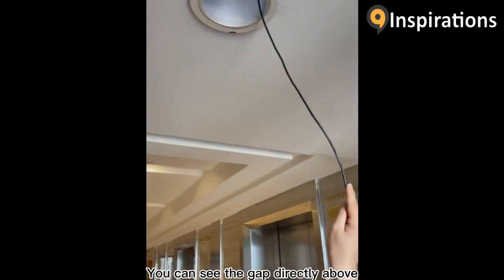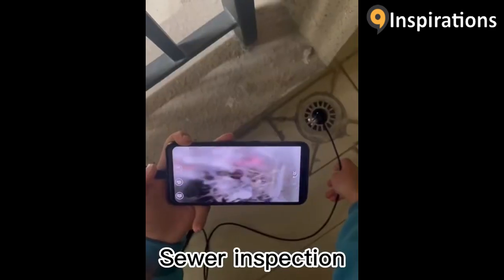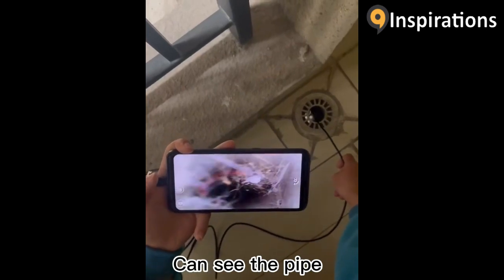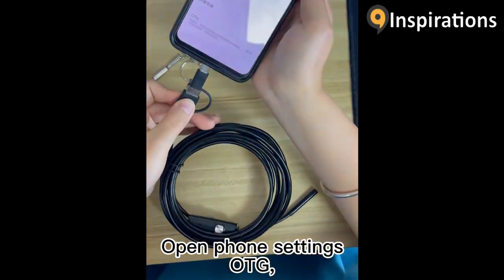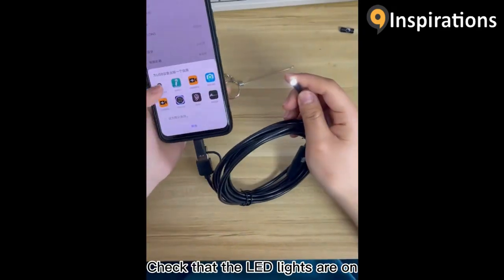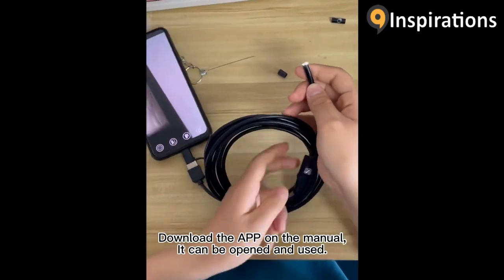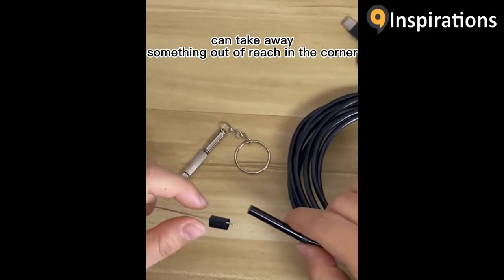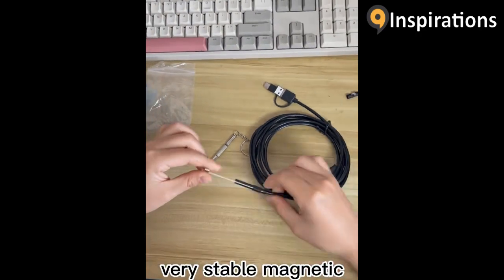Multifunktionelt Industrielt USB-Endoskop